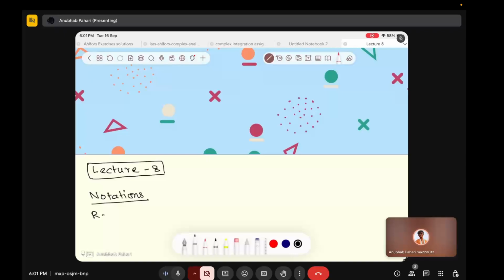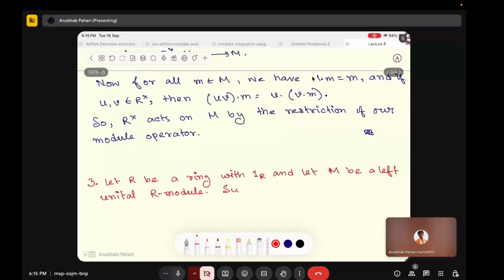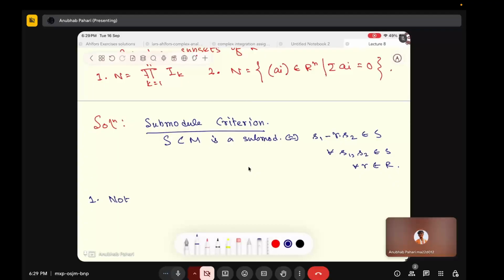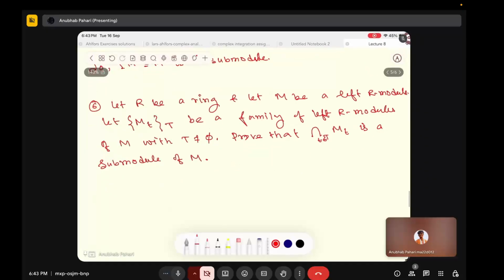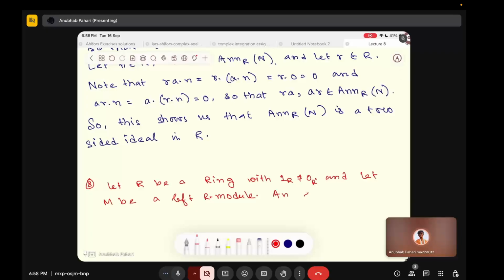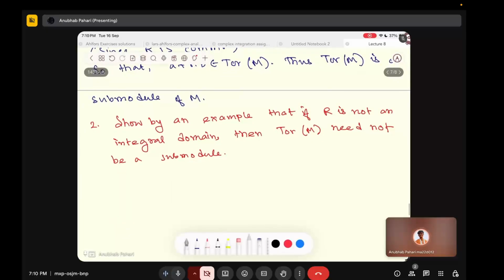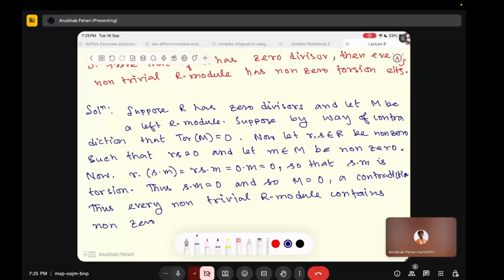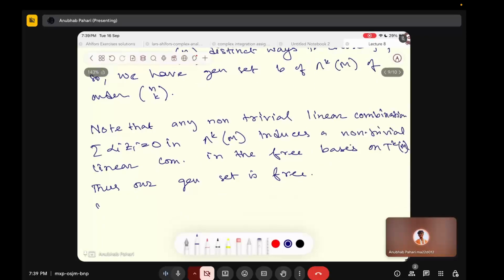Algebra I, Lecture 8